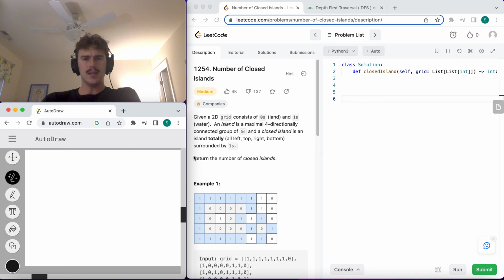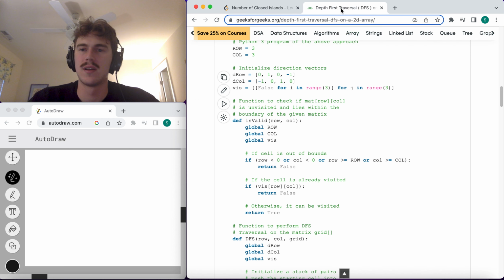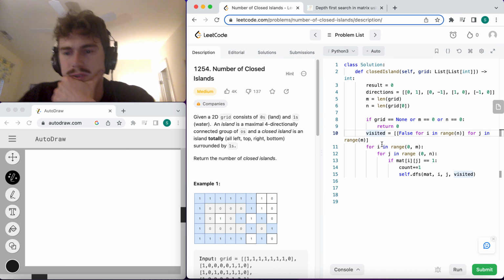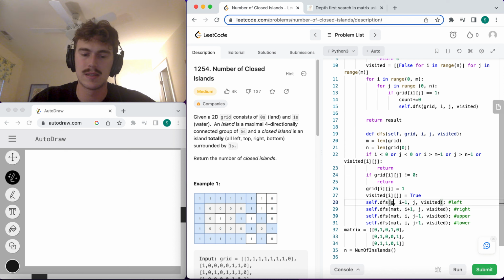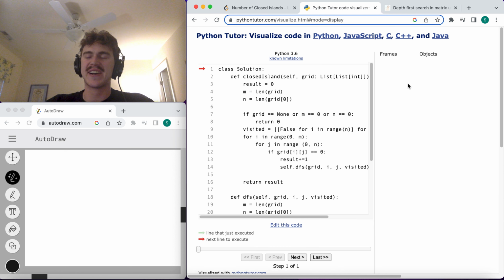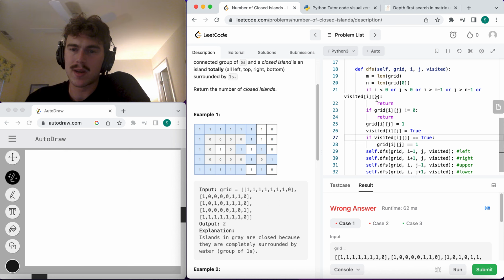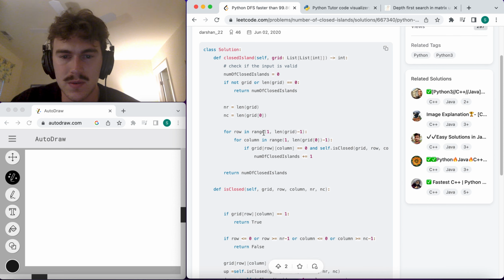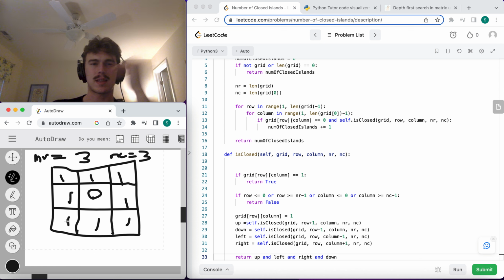1254. Number of Closed Islands + MSCS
Tough One